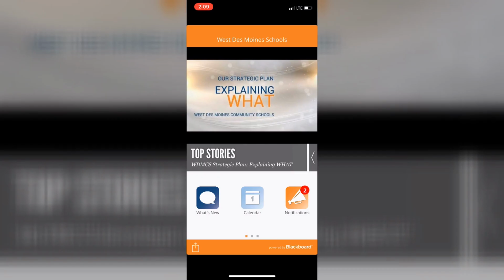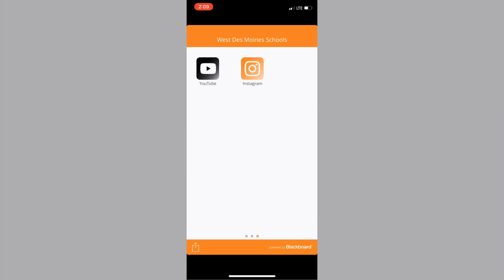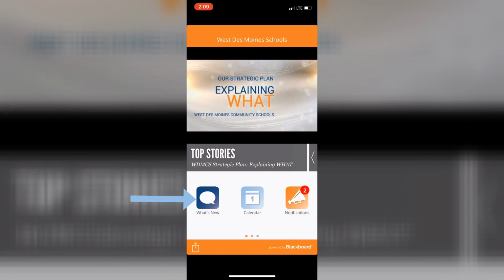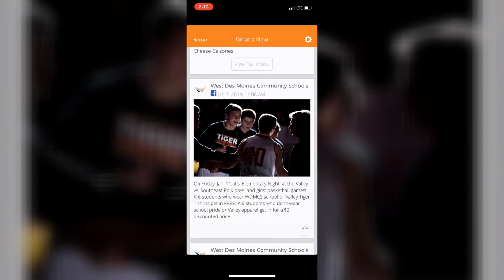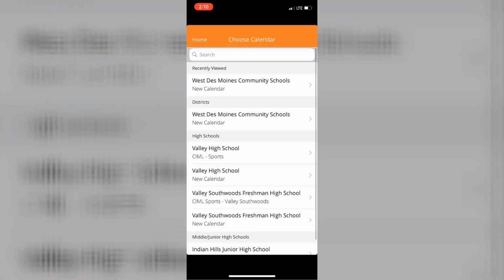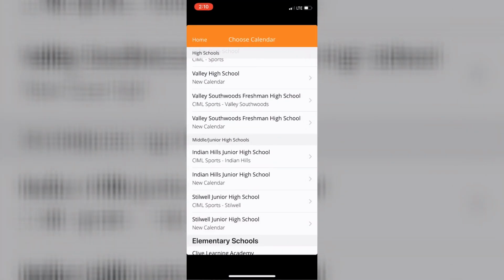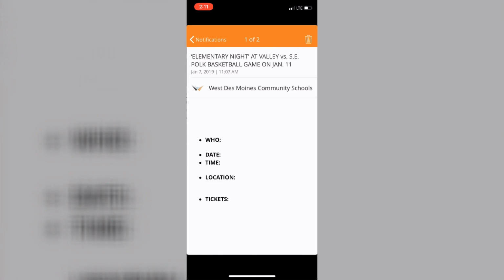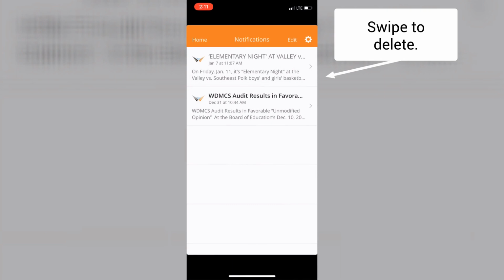WDMCS Smartphone App: News, Calendar, Notifications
In this video, you will learn how the News, Calendar, and Notifications tools work in the smartphone app.